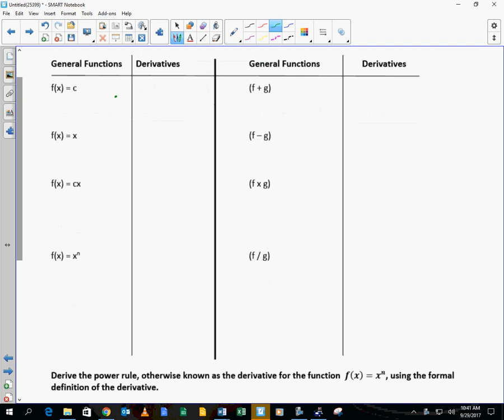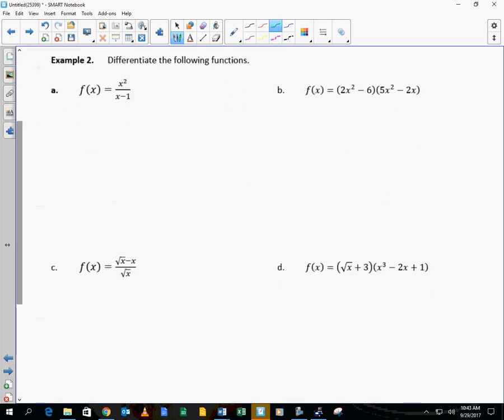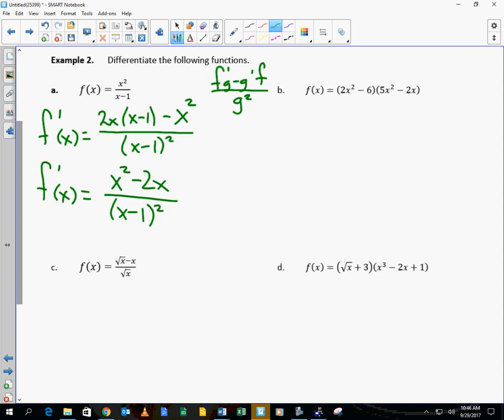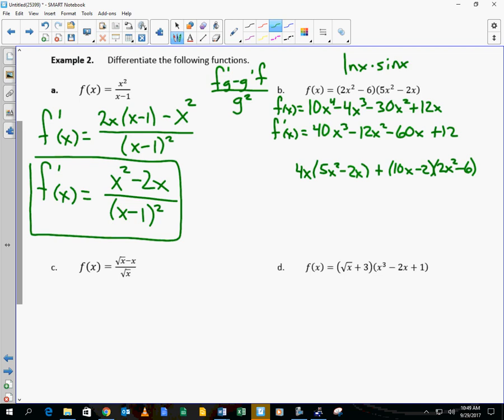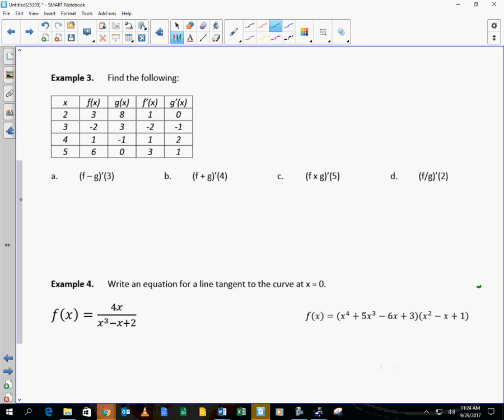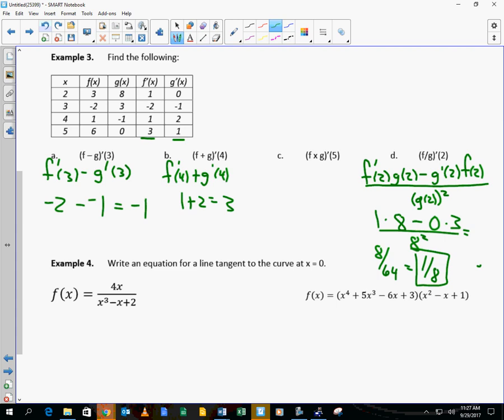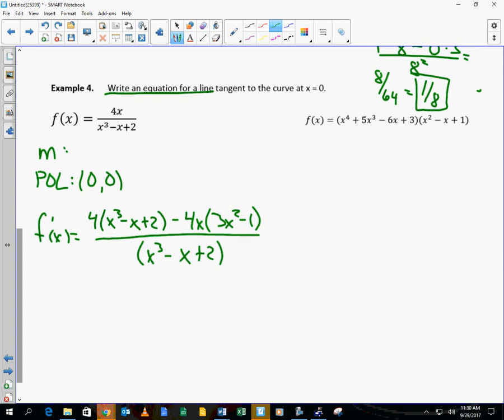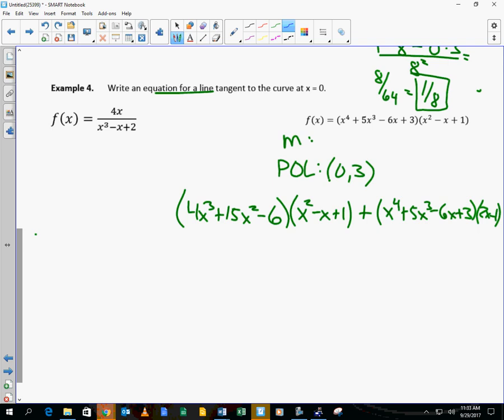Calculus Unit 3.3 Notes Product and Quotient Rules 2017